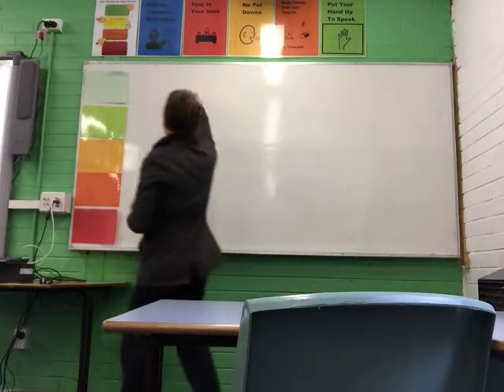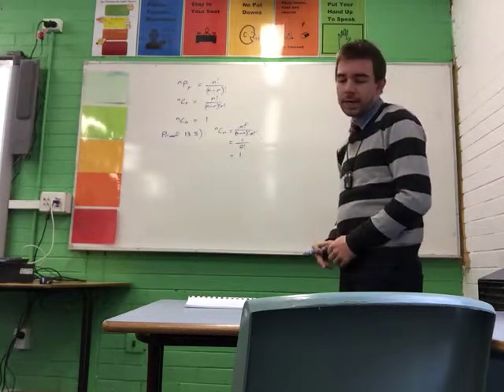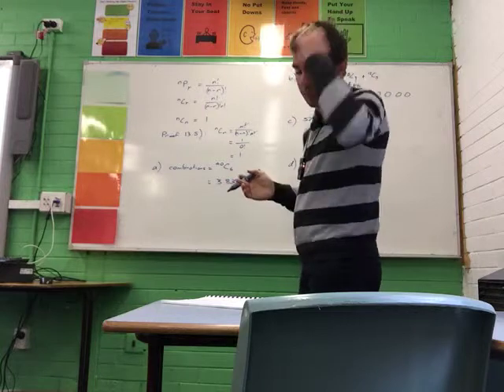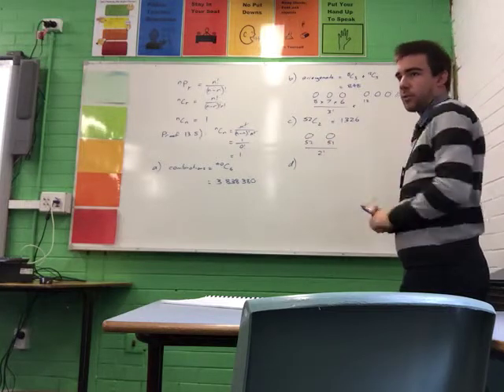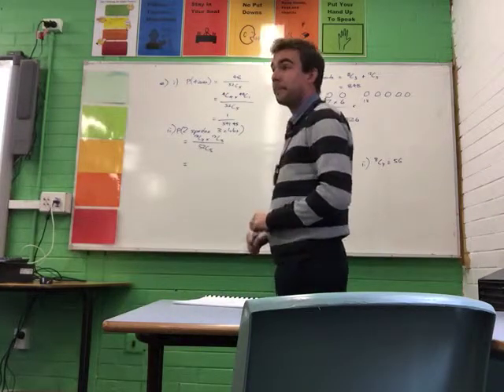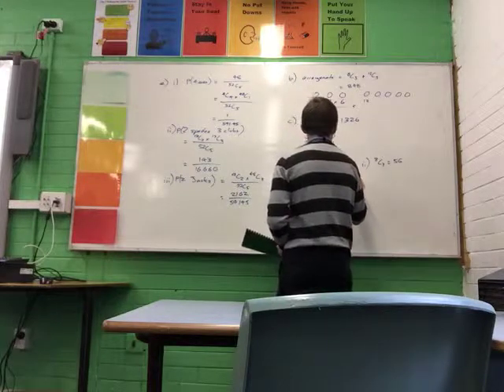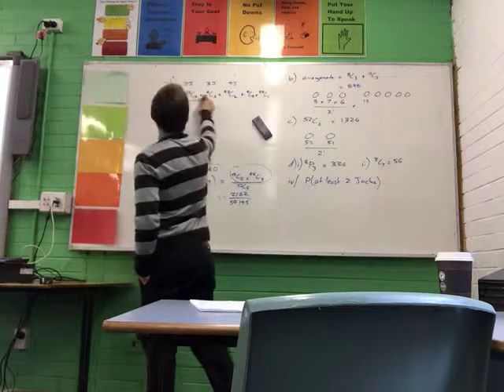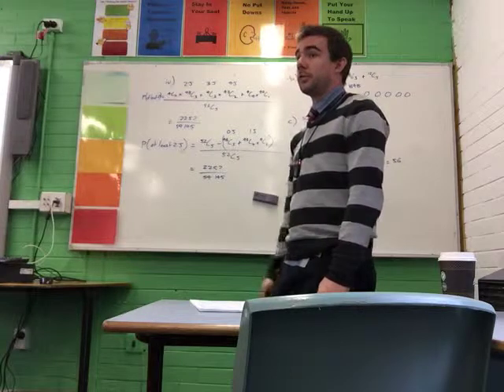290515 13.5) Combinations